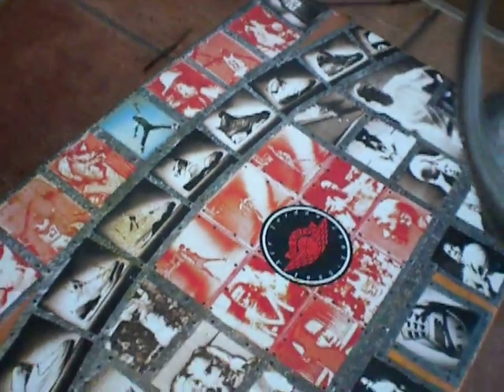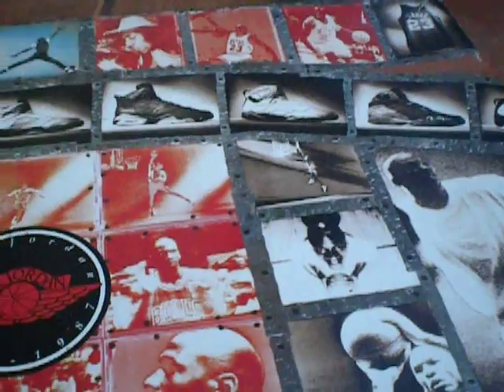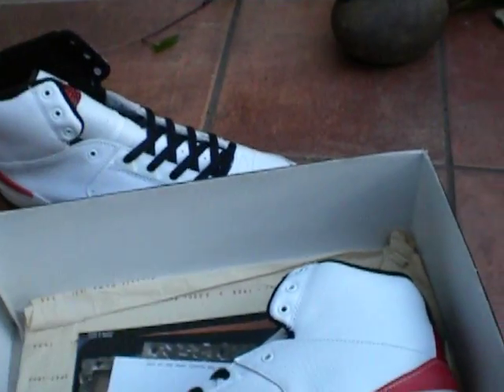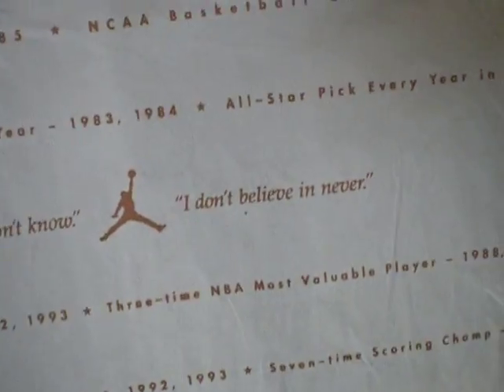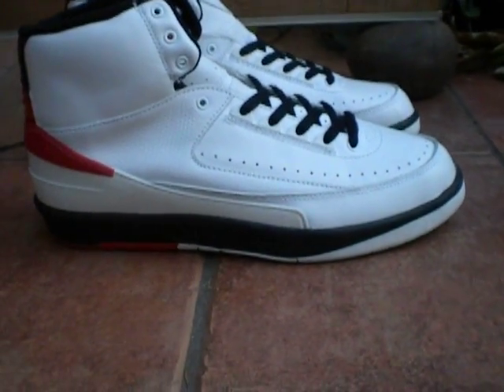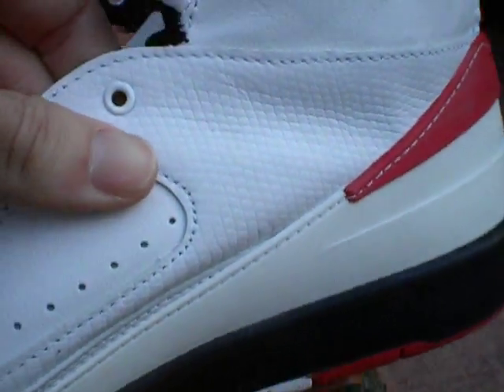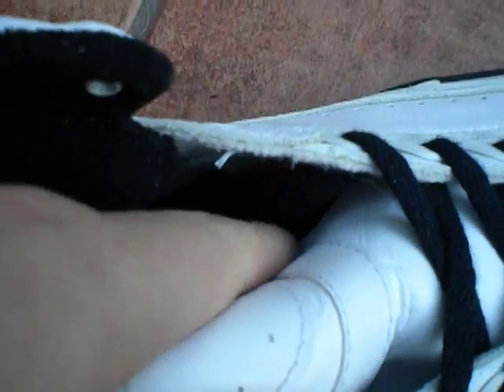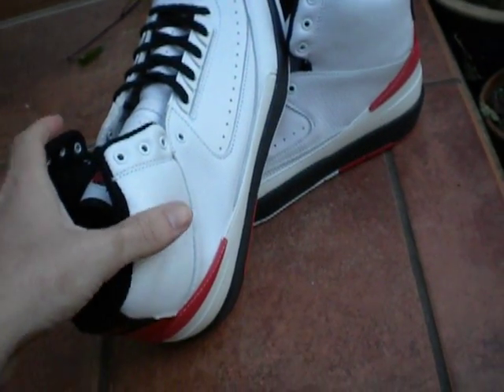DS 1995 NIKE Air Jordan II Vintage OG Retro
Closer look at the '95 Jordan II's